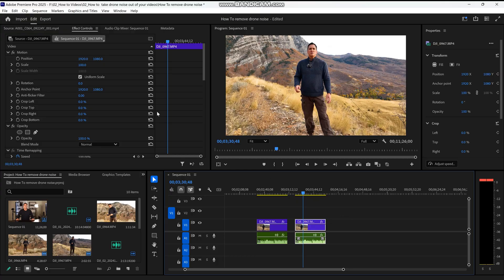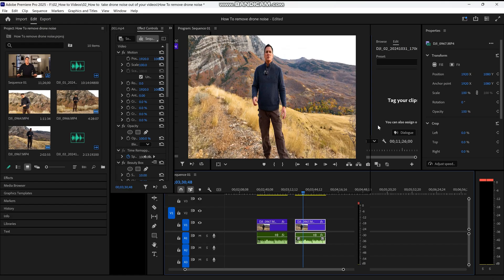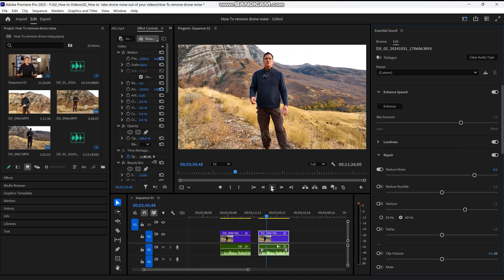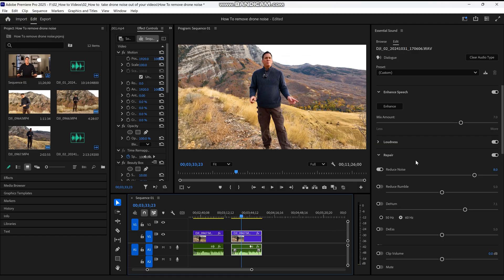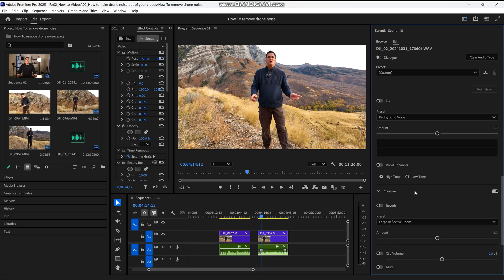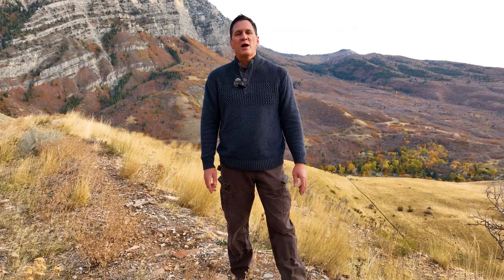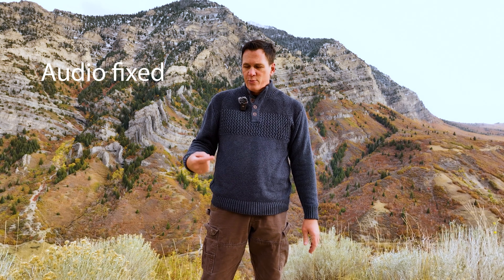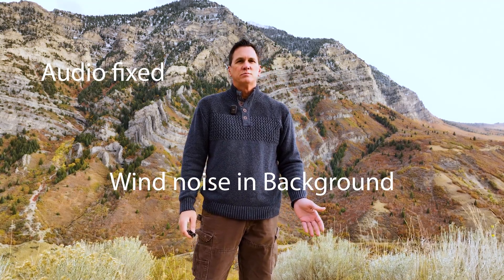How to Remove Drone Noise from your video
Tired of that annoying drone hum ruining your footage? In this quick and easy tutorial, I’ll show you how to remove unwanted drone noise from your video using Adobe Premiere Pro. Whether it's from a quadcopter, gimbal motor, or ambient background hum, I’ll walk you step-by-step through the tools and techniques to clean up your audio and make your video sound professional.

🔧 In this video, you’ll learn:

How to identify and isolate drone noise

Using the DeNoise and Parametric Equalizer effects

Tips for preserving voice and ambient audio while removing unwanted noise

Final audio mixing tricks to enhance your video’s sound quality

Perfect for filmmakers, vloggers, and drone enthusiasts who want clean, crisp audio to match their epic aerial visuals.

🎧 No third-party plugins needed – just Adobe Premiere Pro!